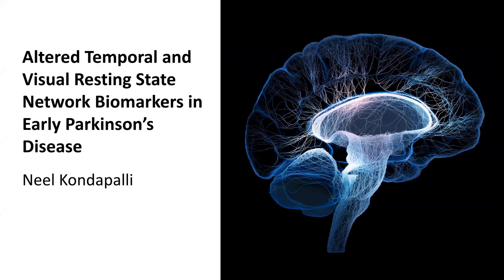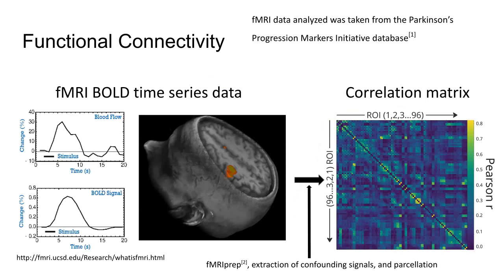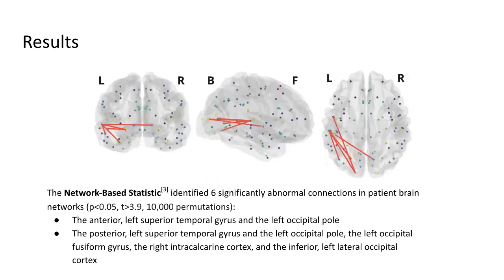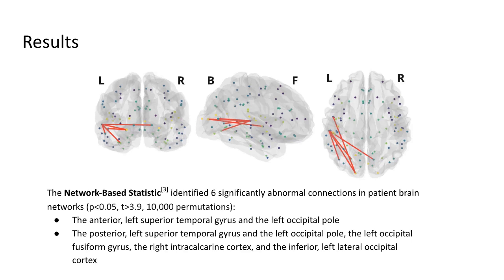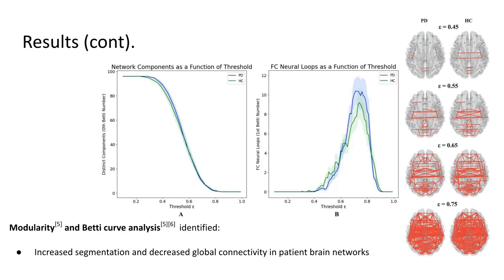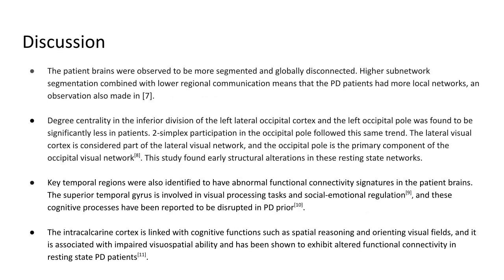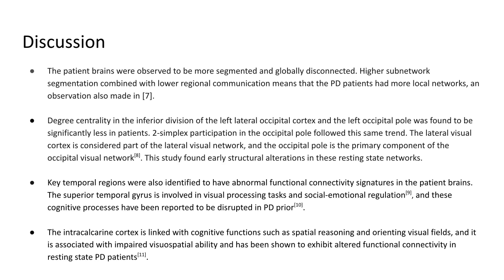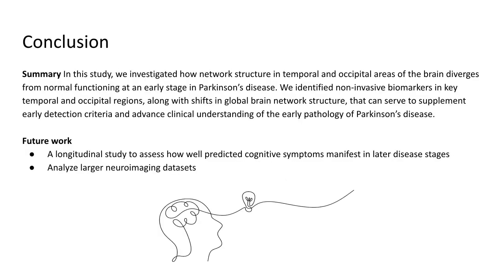Altered Temporal and Visual Resting State Network... - Neel Kondapalli - Poster - ISMB/ECCB 2023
Altered Temporal and Visual Resting State Network Biomarkers in Early Parkinson’s Disease - Neel Kondapalli - Poster - ISMB/ECCB 2023